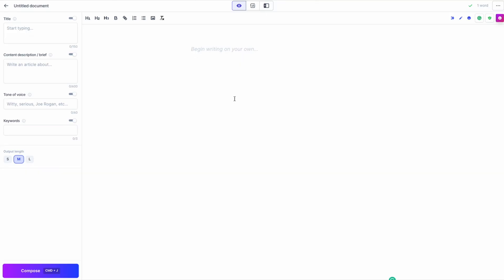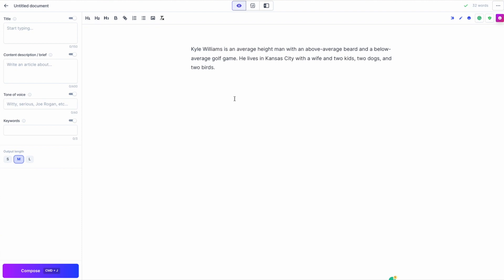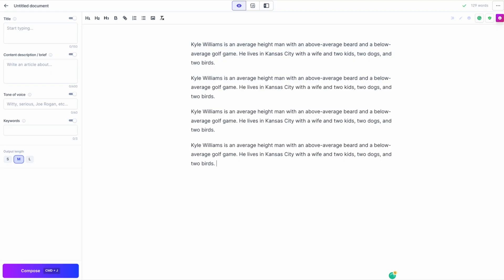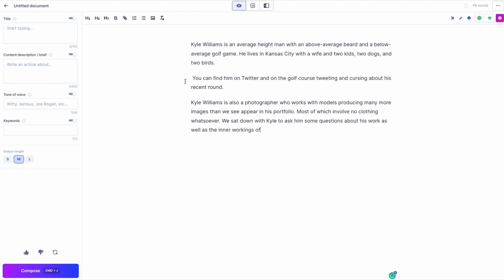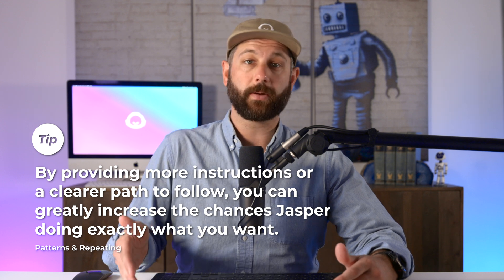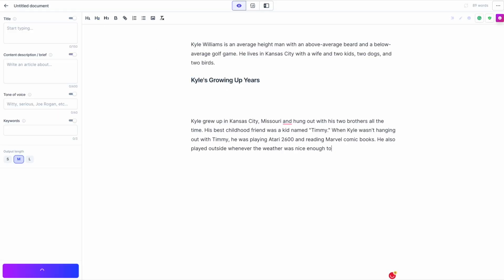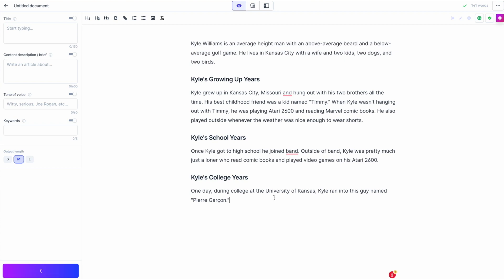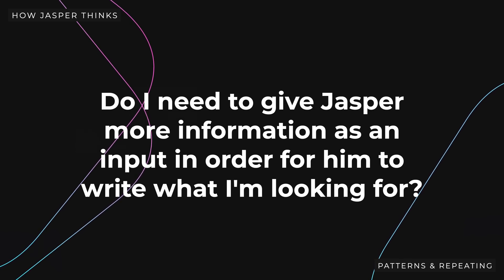How Jasper Thinks - Bootcamp - Patterns & Repeating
Is there a pattern? In this lesson, we show you how Jasper identifies patterns and uses them to produce the content you want.